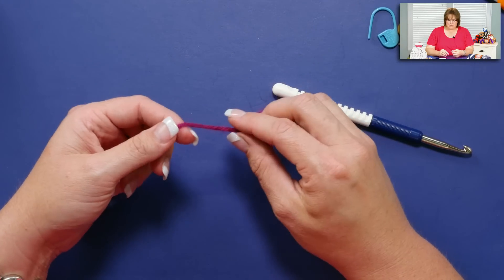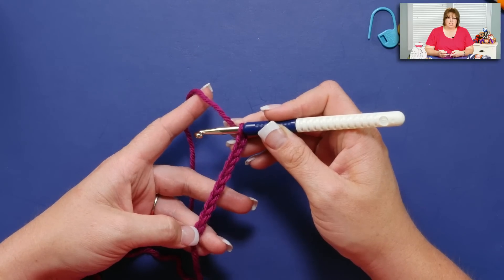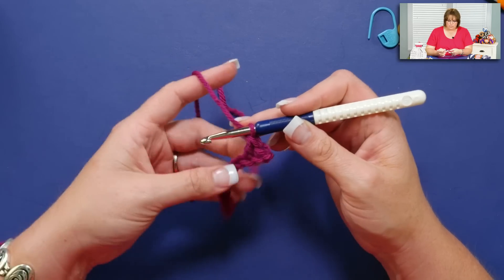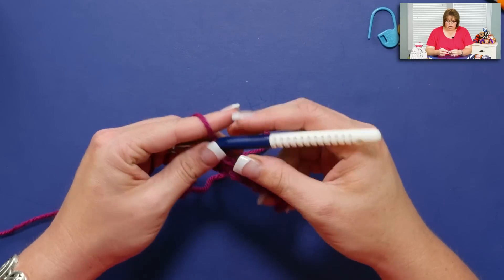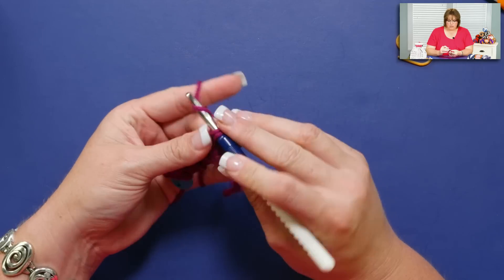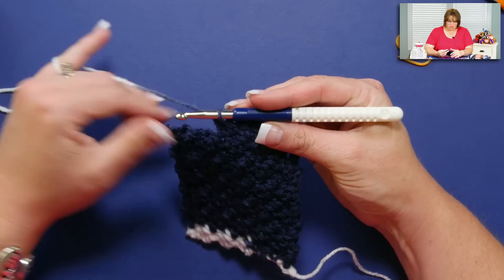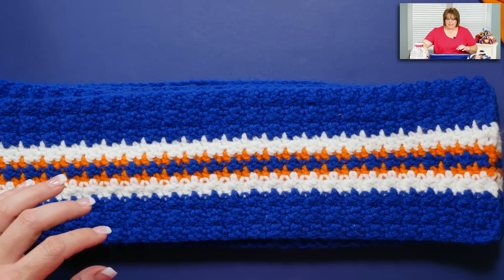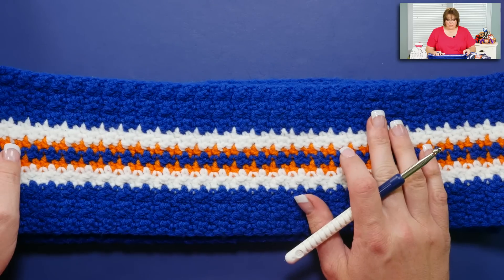Learn How to Do Single Double Combination Stitch (Seed Stitch) with Marly Bird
Marly demonstrates how to do the single double crochet stitch (sometimes called the waffle stitch or seed stitch). This is her favorite stitch to use because of the fantastic texture.

Marly suggests that this stitch should be worked over an even number of stitches so that you will always begin with a single and end with a double. To do that it is important to begin with an odd number of chains so that when the first single crochet is worked in the 2nd chain from hook you will end with an even number of stitches.

Example swatch instructions:

Chain 11

Set-up Row 1: Single Crochet in 2nd chain from hook, double crochet in next chain, *single crochet in next chain, double crochet in next chain; rep from * to end of row, turn--10 sts.

Row 2: Ch 1, single crochet in first double crochet, double crochet in next single crochet, *single crochet in next double crochet, double crochet in next single crochet; rep form * to last stitch, turn--10 sts.

Repeat row 2 until piece measures desired amount. Fasten off.

Yarn used in video: Red Heart, "Team Spirit"
Hook used: 6mm